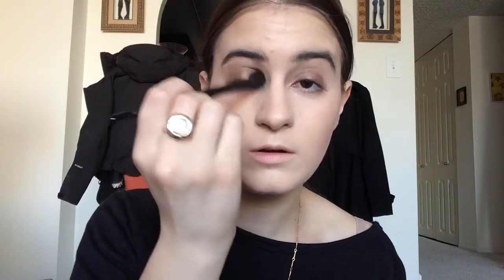Bronze Smokey Eye Using Charlotte Tilbury and NARS - by Instagram Request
A look using the products from a makeup of the day post on Instagram. This was a request, so be sure to let me know if you would like to see anything else! I would love to do it.

ps - Sorry this was rushed, I was late for brunch. I hate being late, so I was powering through putting my makeup on. Hopefully you still got the picture.

Products Used:
NARS All Day Luminous Powder Foundation
NARS Laguna Bronzer
Charlotte Tilbury First Love Blush
NARS Smudge Proof Shadow Base
Charlotte Tilbury Fallen Angel Palette - Pop the Bronze shade
Charlotte Tilbury The Sophisticate Palette - Prime and Enhance
Charlotte Tilbury The Feline Flick
Charlotte Tilbury Full Fat Lashes